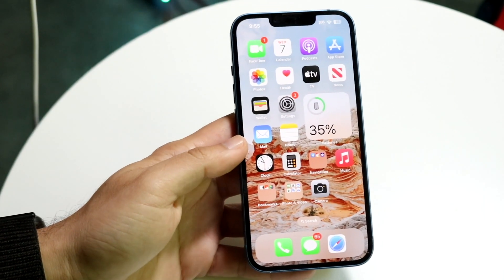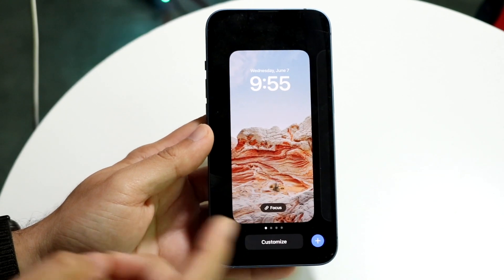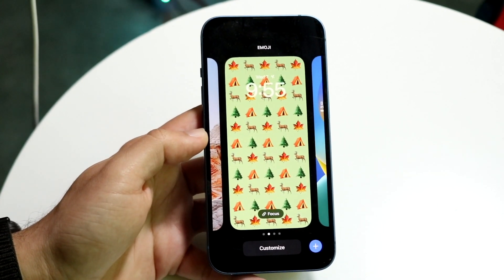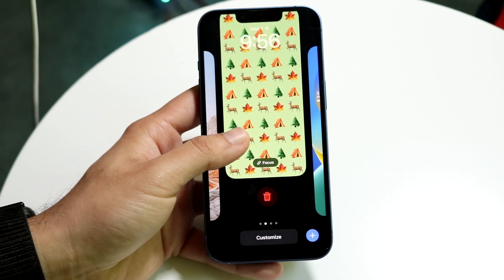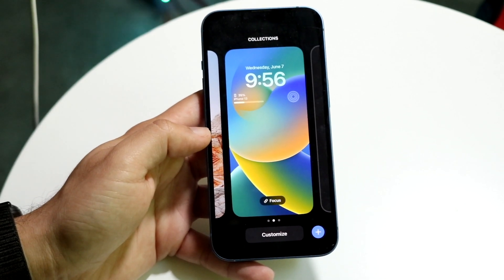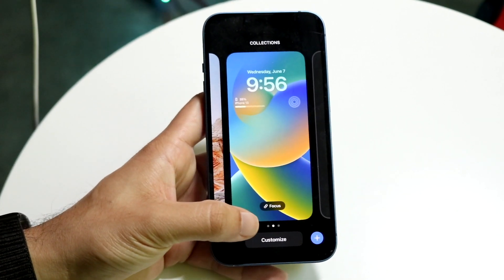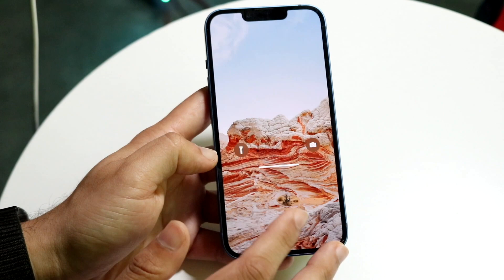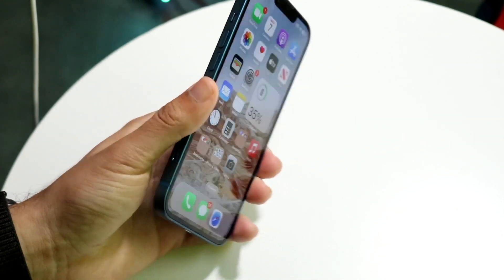How To Delete Wallpapers On iOS 17!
Here is exactly How To Delete Wallpapers On iOS 17!